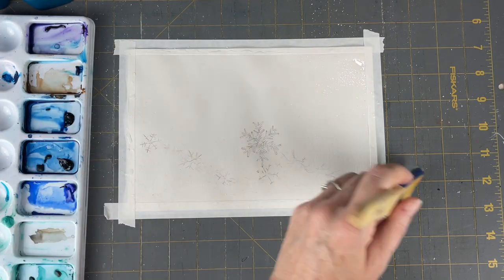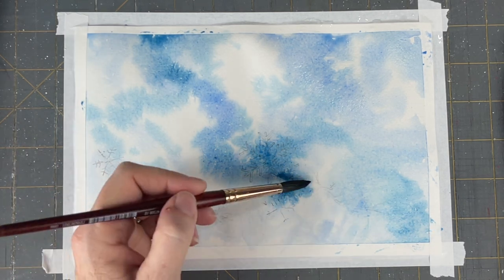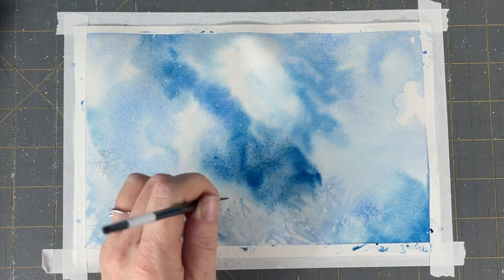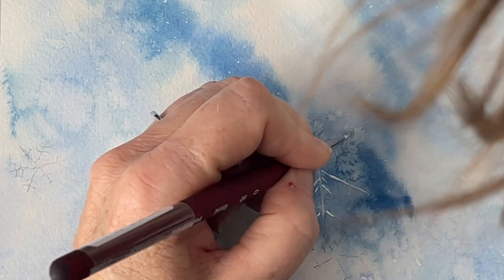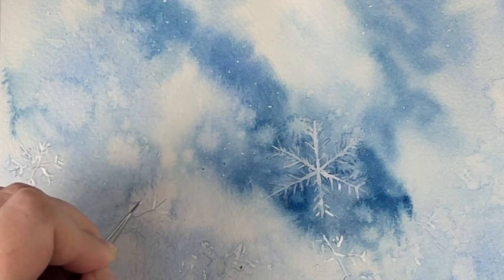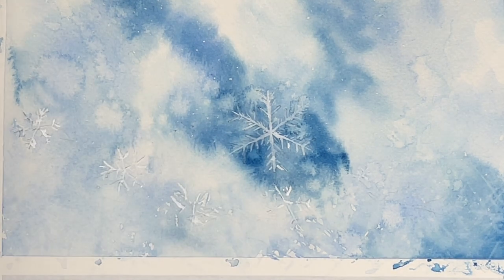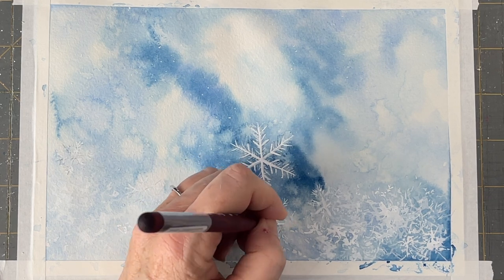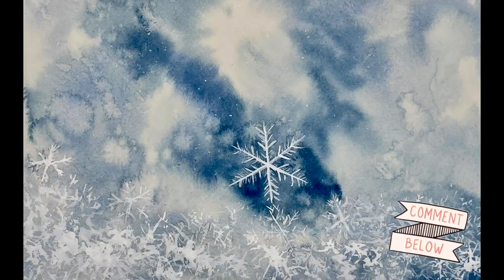How to Make Perfect Watercolor Snowflakes Every Time!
Hello aqua friends I have a free tutorial with a voice-over on how to make this watercolor Snowflake scene.  I provide you with the reference photo. I hope you paint along with me.  Happy Painting 😀

Here are the watercolor products I use and as a part of the amazon affiliate program I make a small commission to help support my channel and it is not at any additional cost to you.  Thank you so much for your support!!

Watercolor Arches 140 lb cold-pressed paper
Cobalt blue
Phthalo Blue Yellow Shade
Dr PH Martins white
1 1/2 inch flat
Round 8
Round 1